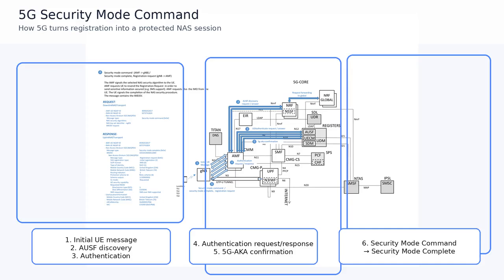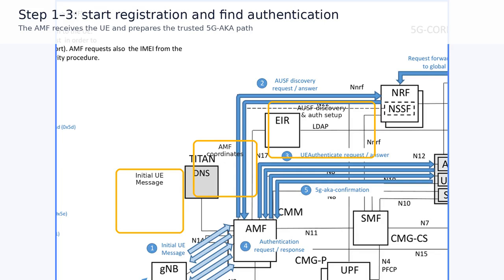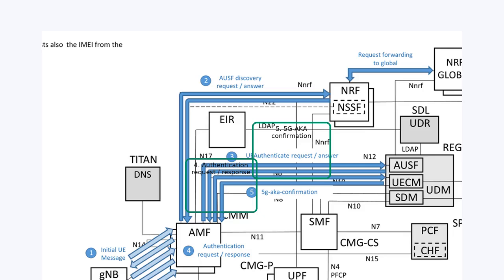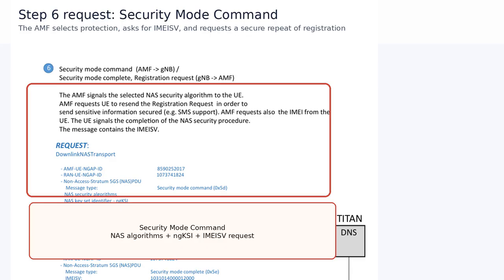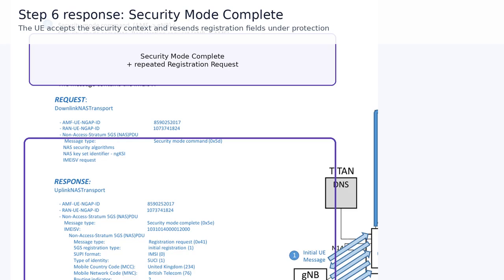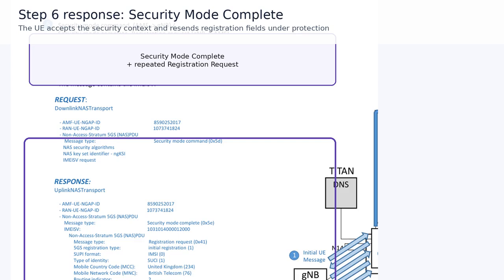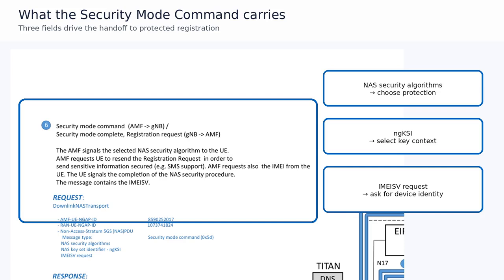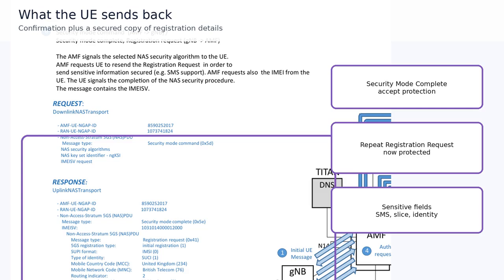5G Security Mode Command IMEI Verification & UDM Context Setup